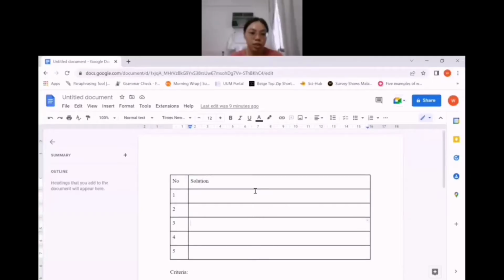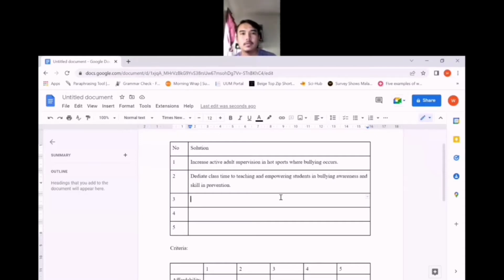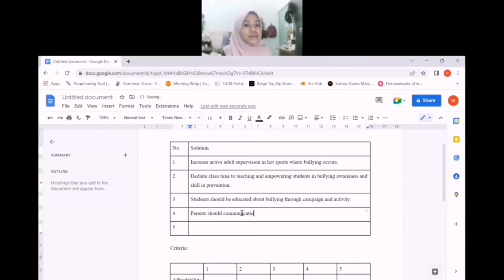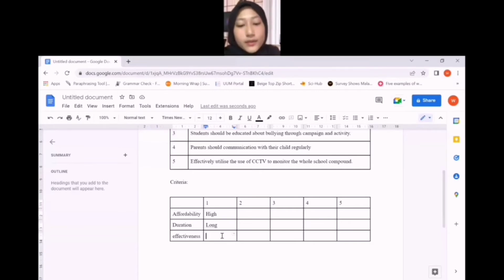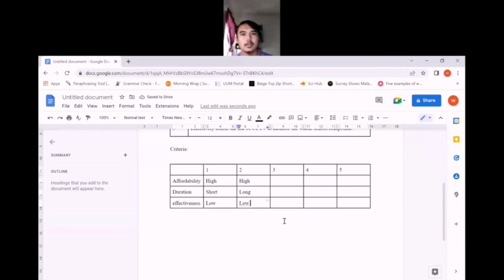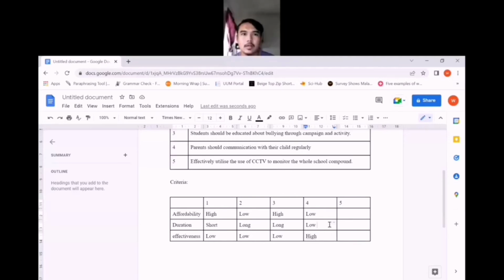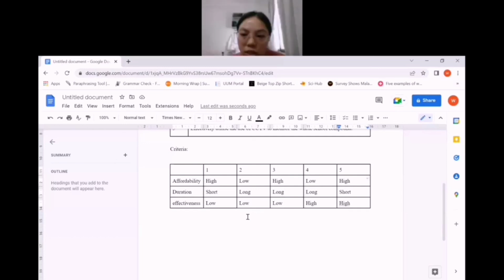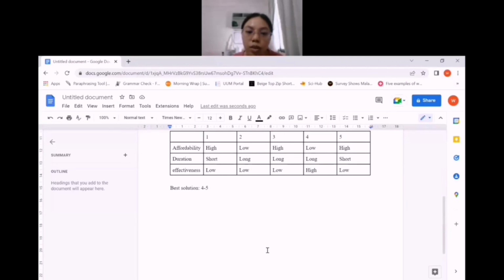A212 SBLE 3133 GROUP 3 REHEARSAL FOR GROUP PROBLEM SOLVING